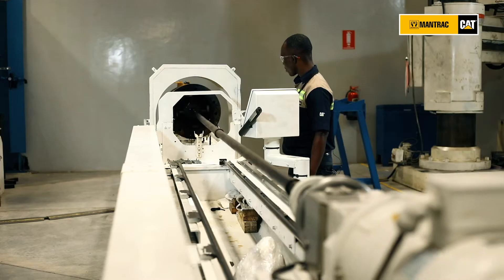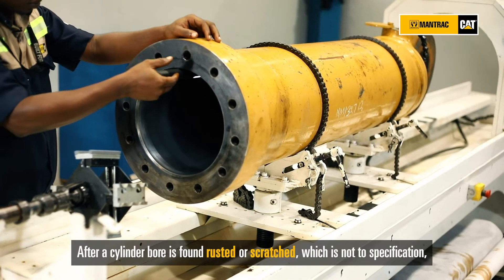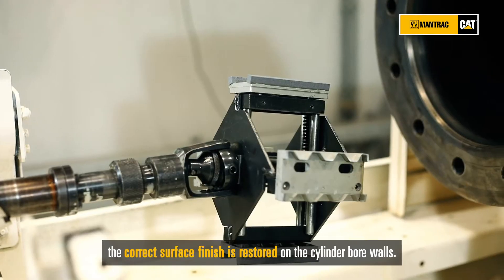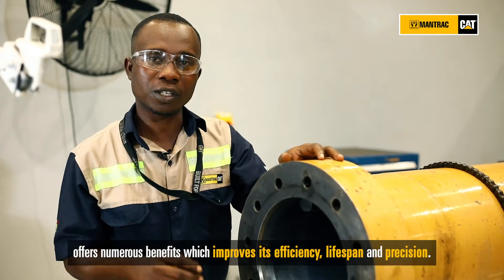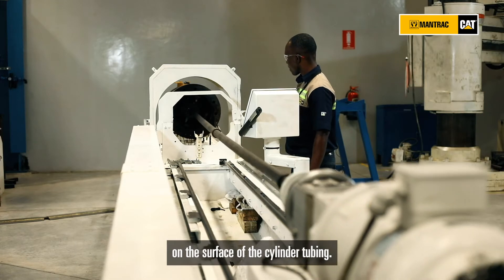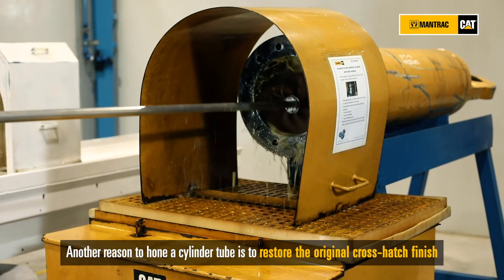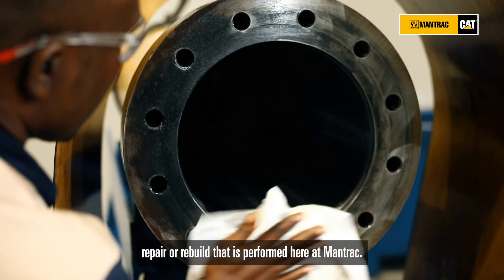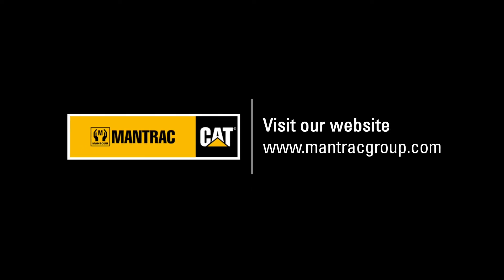Mantrac Ghana CRC: What is hydraulic cylinder honing and what are the benefits?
In this short video, our expert explains why the hydraulic cylinder honing process is important and how we carry it out at our dedicated Component Rebuild Centre (CRC) in Ghana.
Watch the rest of our videos on the Mantrac Ghana CRC to learn more about our service capabilities.